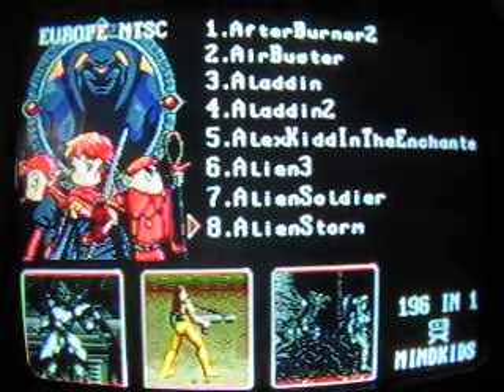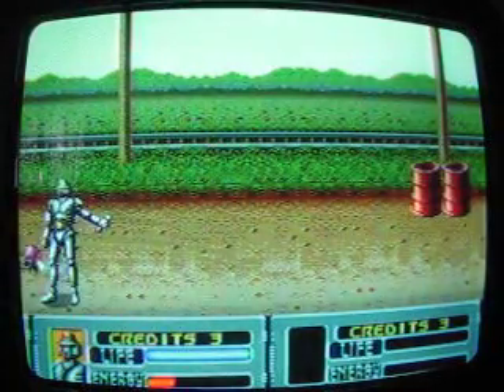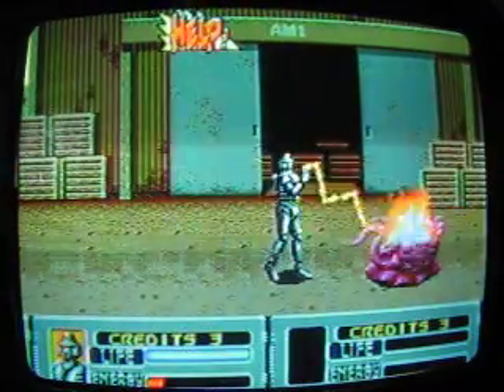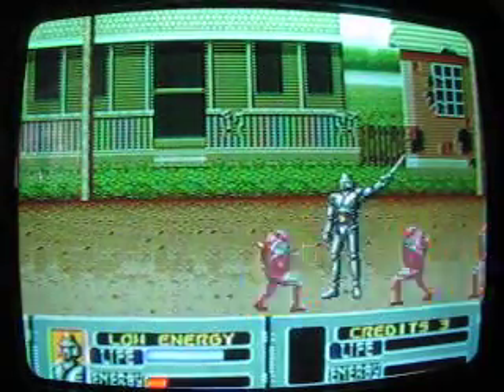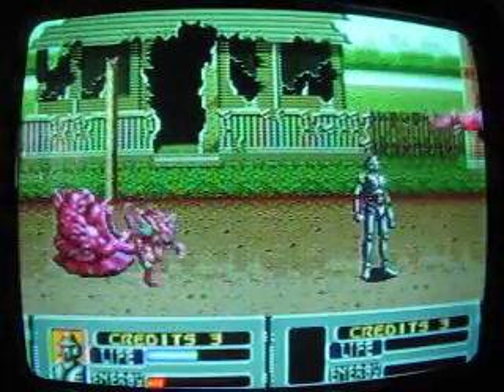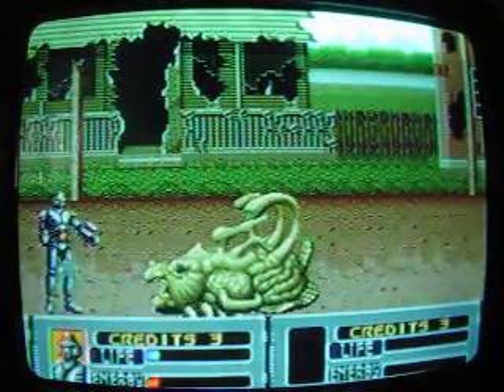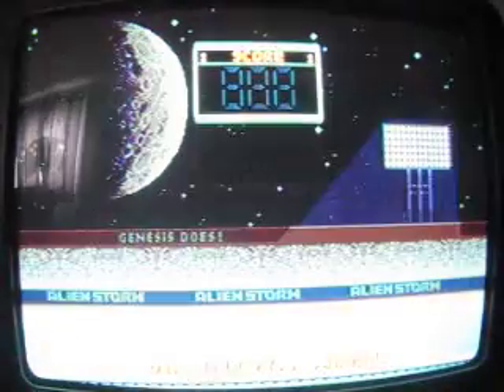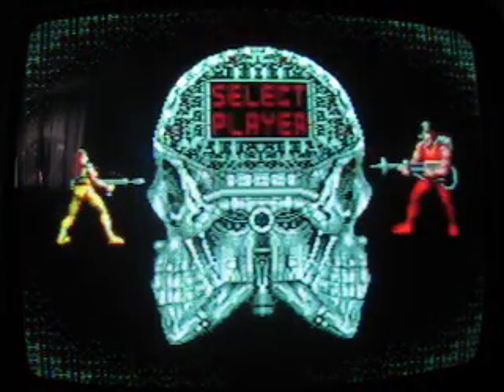Alien Storm for the Sega Genesis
Here comes more!
It is now time for 2 brand spanking new Sega Genesis game playings!
First up, I will be playing "Alien Storm"!
How will I do? Watch & Enjoy!